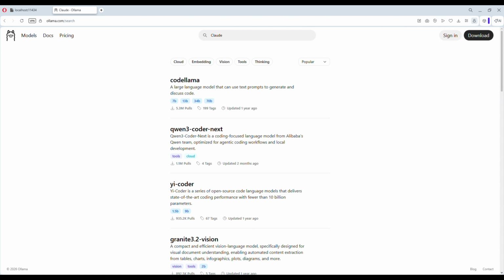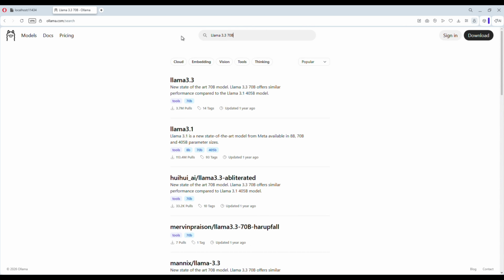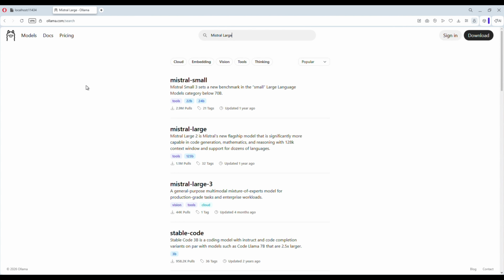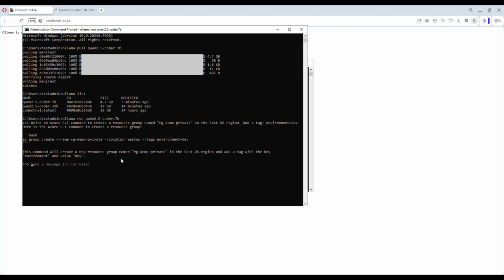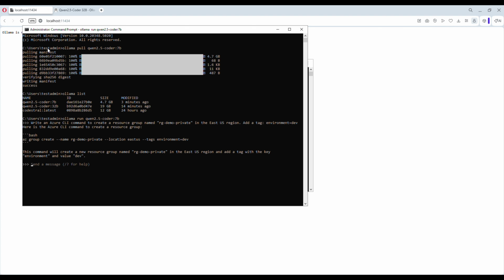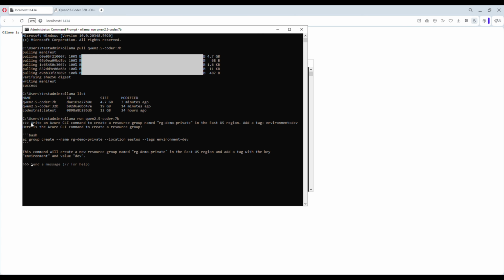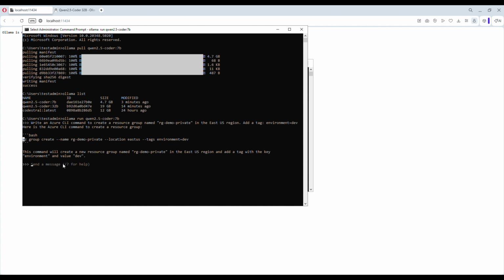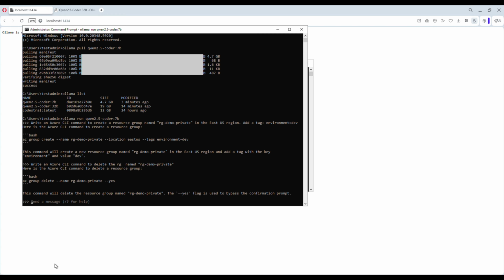Running Claude Locally on Azure Private Network | Ollama + Claude Alternative | No Internet | Part 2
In Part 1, we ran Codestral 22B completely air-gapped on an Azure jump host. Now the #1 question from the comments — "Can we do the same with Claude?" — gets answered in full.
The truth will surprise you. And the workaround is even better. 👇

✅ Why Claude CANNOT run on Ollama (Anthropic keeps the weights closed)
✅ What Claude IS available on Azure — Azure AI Foundry explained
✅ The best Claude alternative models that run 100% locally
✅ Full demo: Qwen2.5-Coder 7B on Azure private VM — Zero API calls
✅ Real Azure task: Creating a Resource Group using local AI
✅ Which Azure VM size you actually need for 70B models (Part 3 teaser)

⚙️ TECH STACK IN THIS VIDEO
🦙 Ollama on Azure Private VM
🤖 Qwen2.5-Coder 7B (Claude alternative)
☁️ Azure CLI + Private VNet
🔐 Zero internet | Zero API keys | Zero per-token cost